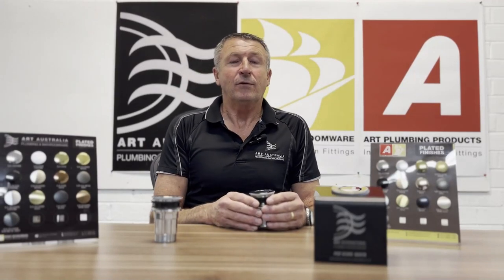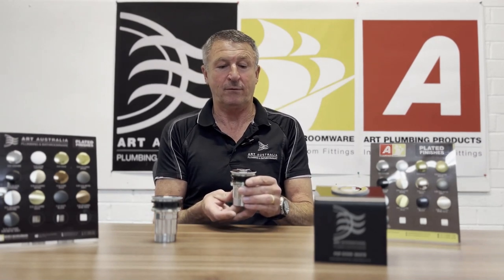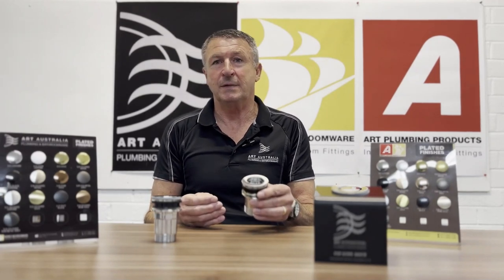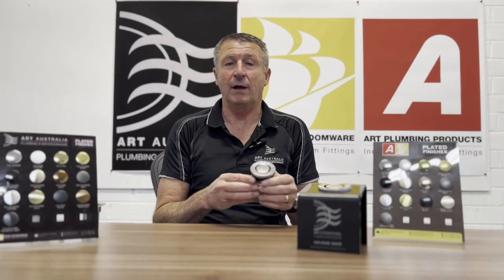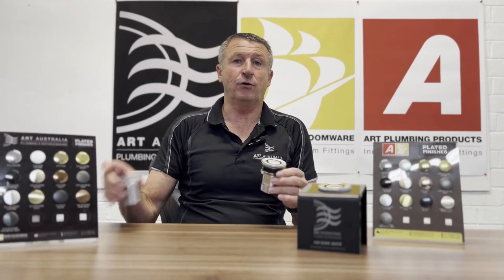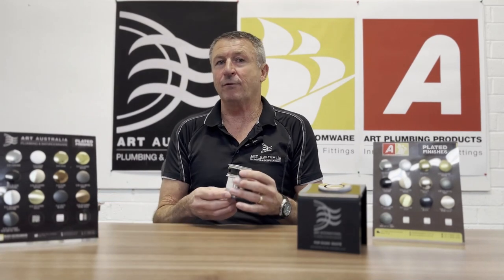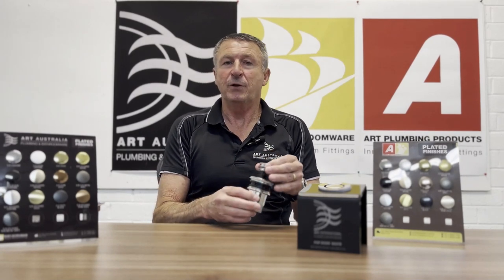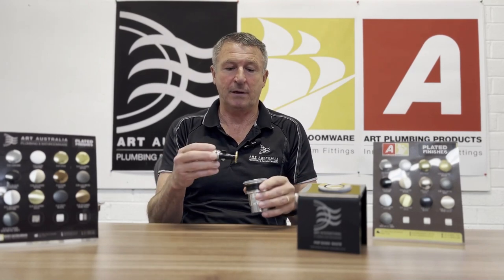Introduction to Pop Down® Plug and Waste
Thanks to its innovative, patented design the Pop Down® waste sits flush in its open position providing a clean, consistent look throughout your bathroom. The Pop Down® plug mechanism can be easily removed for cleaning and maintenance, and comes with a life time warranty. Looks Better. Is Better!

Visit our websites for more details.